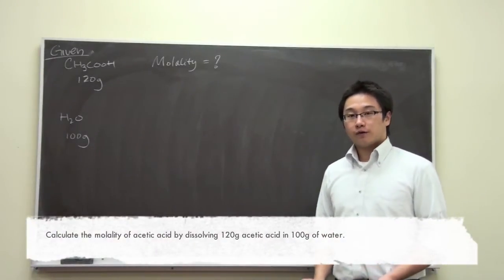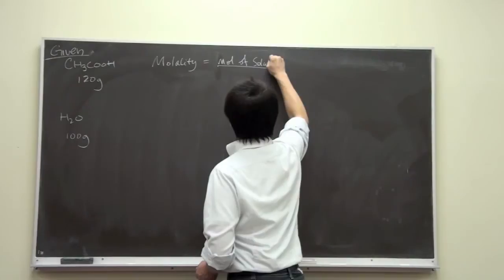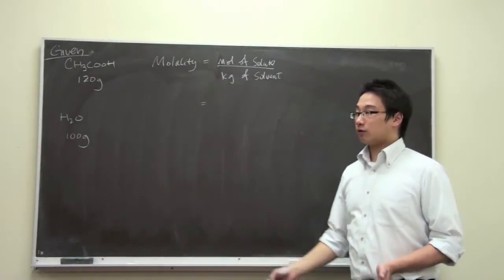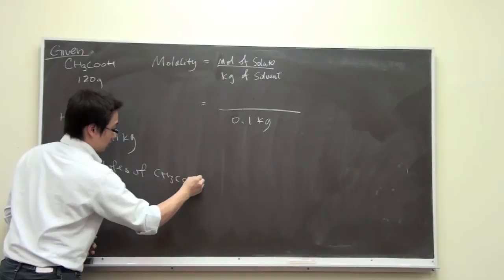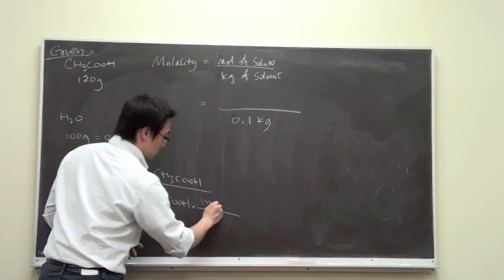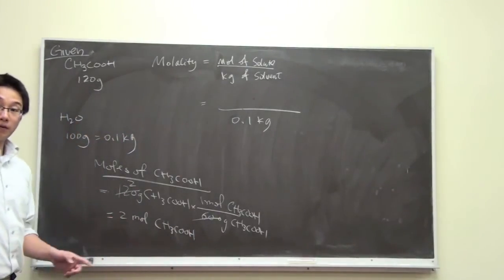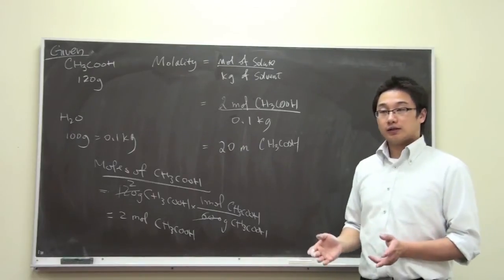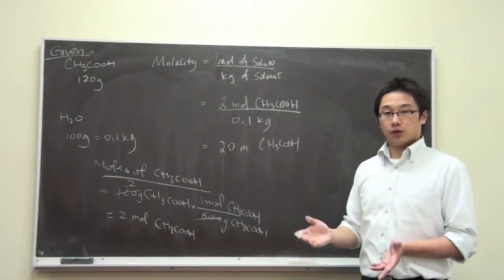[HD] Calculating Molality with Given Masses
Questions: Calculate the molality of acetic acid by dissolving 120g acetic acid in 100g of water.